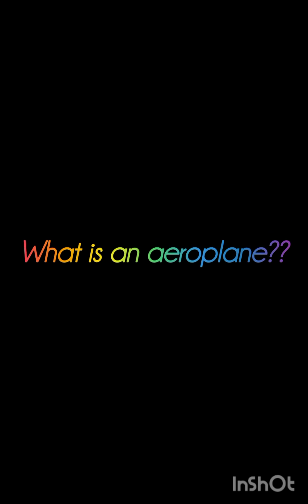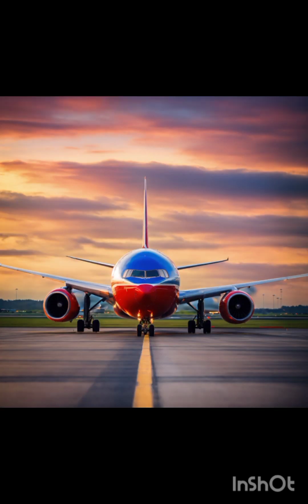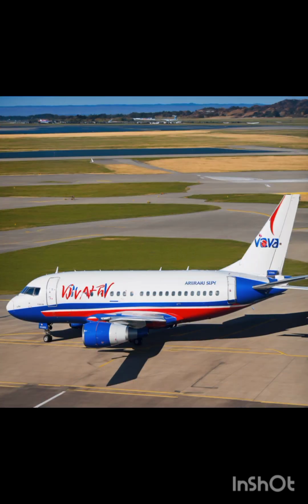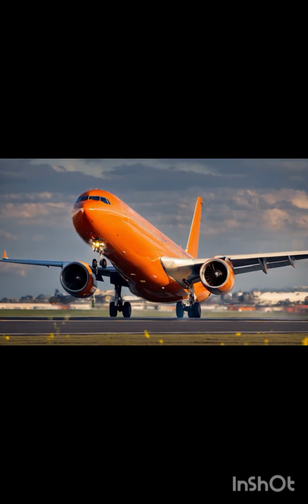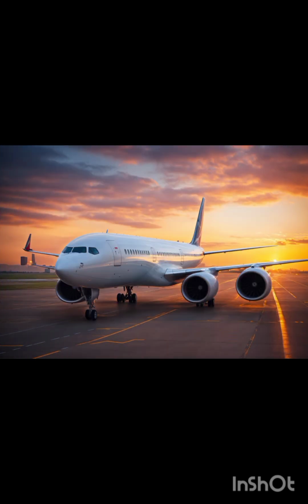History of the first flight